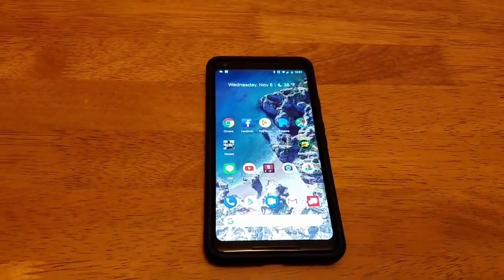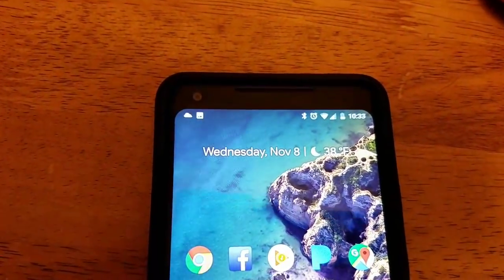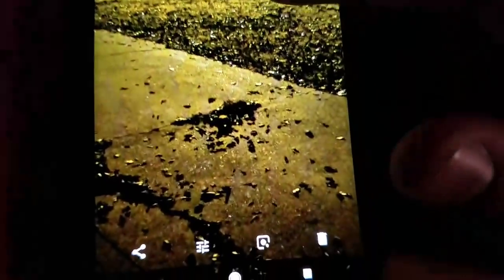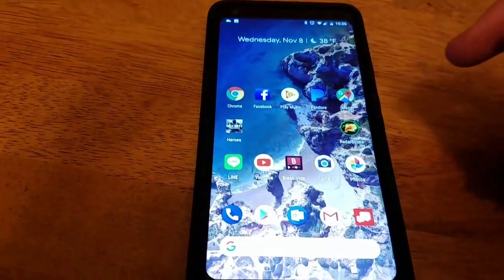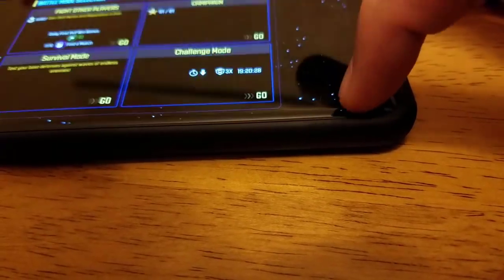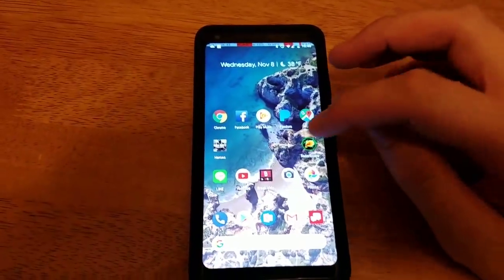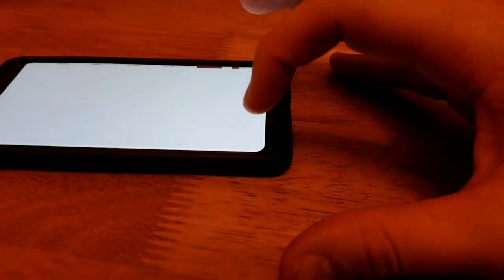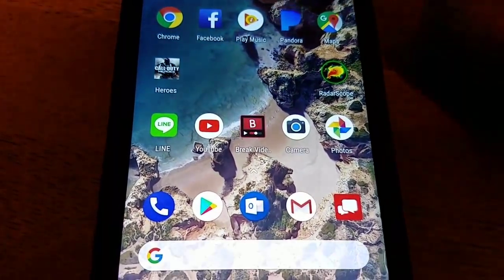PIXEL 2 XL REVIEW AND TOUCH SCREEN PROBLEMS